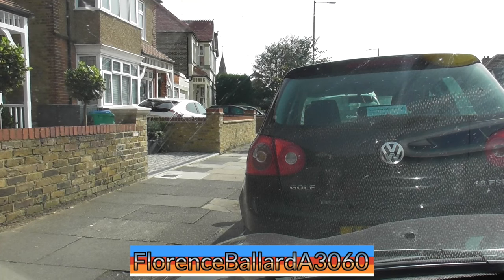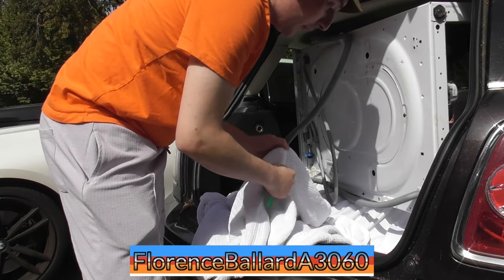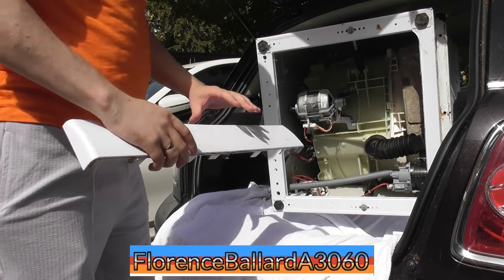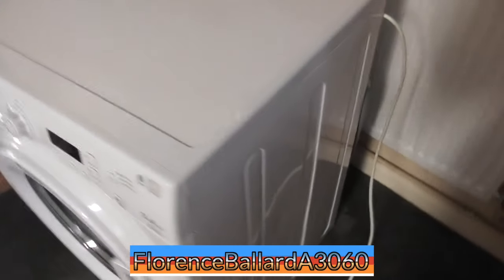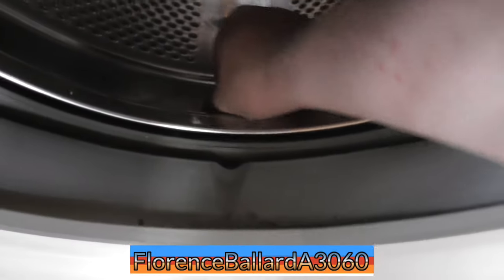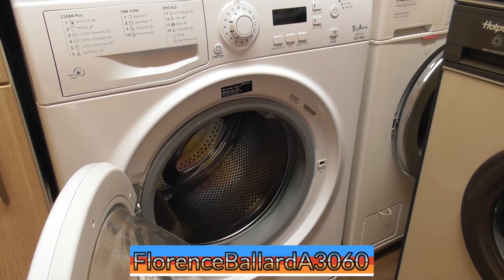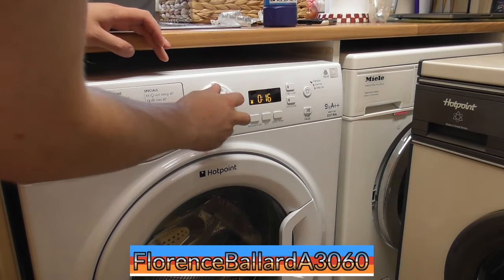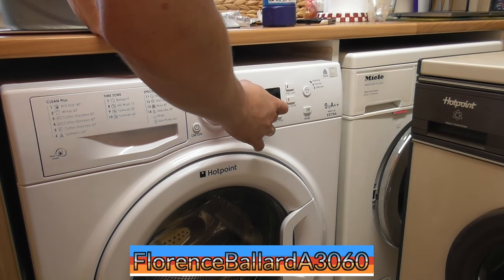A Free Washing Machine to Pickup...Minor Repairs?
WARNING: Anyone commenting unnecessary spam comments such as "First" or "First to view" etc will immediately be blocked. It is considered spam and there is no such special award for being the first to view a video.

Yes, the time has come to find yet another temporary machine! Found locally for free, with only minor repairs needed to replace 2x drum paddles...but is that all that's wrong with it? We shall find out! Join me on this scorching day, as we drive, collect and diagnose this new machine. Hopefully it's a keeper for a little while!